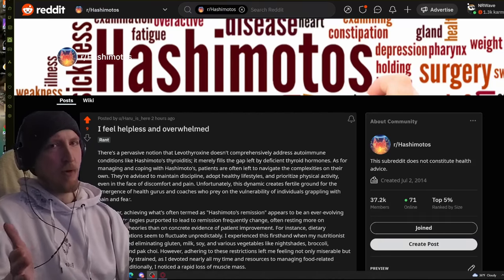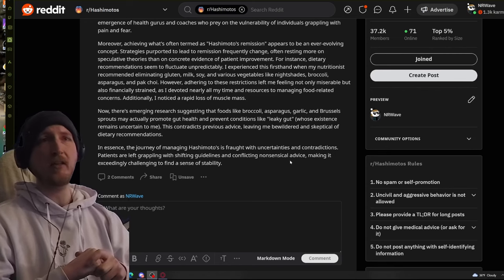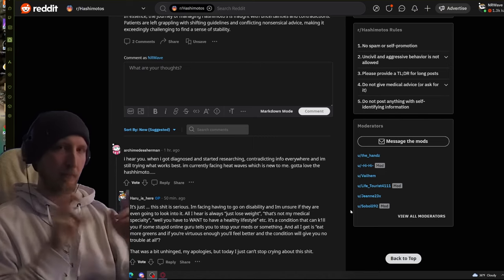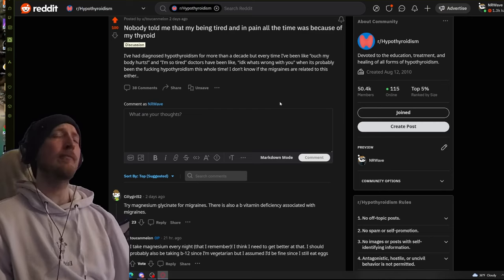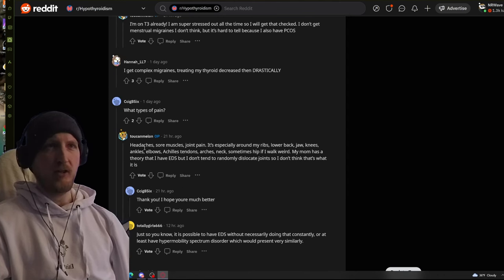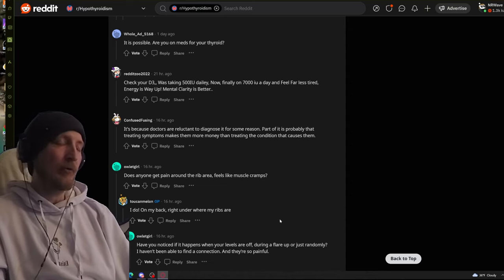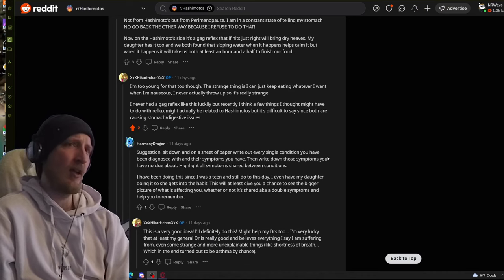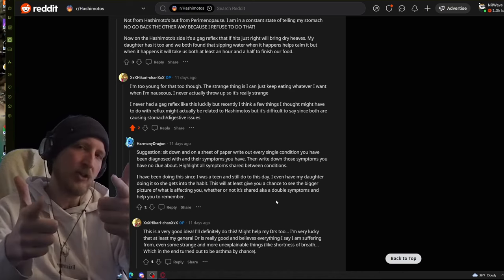Hashimoto Pains - Are You STILL Struggling?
Is Hashimotos still causing you pain and other symptoms?